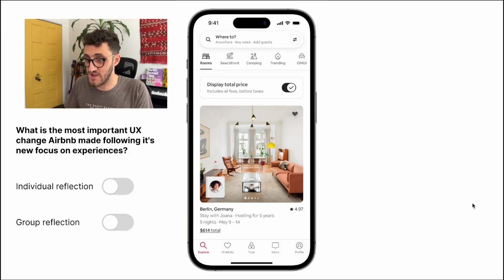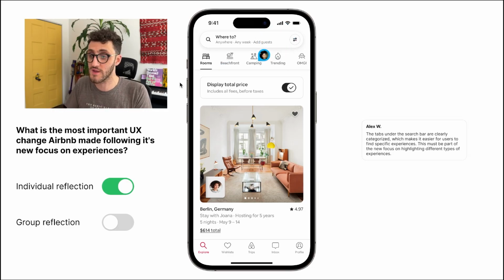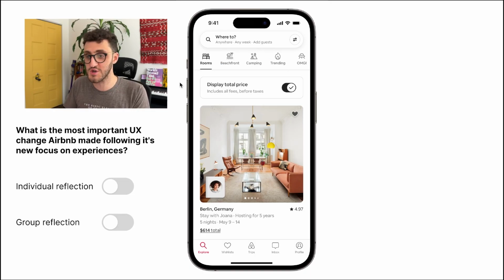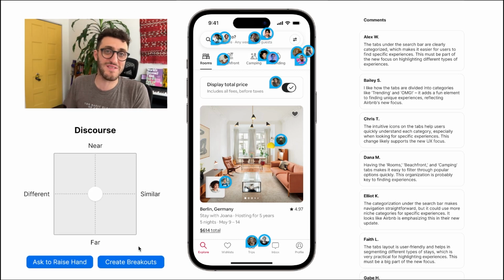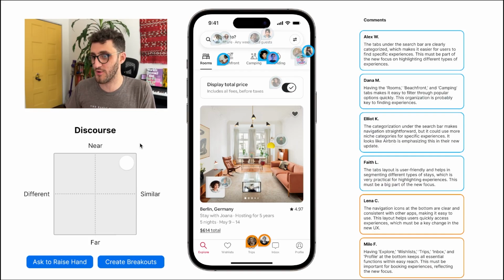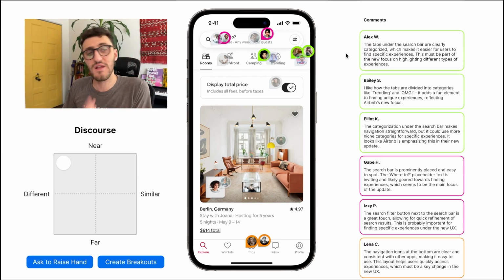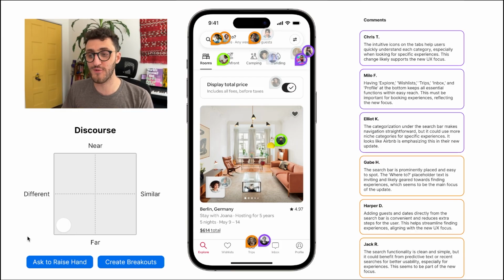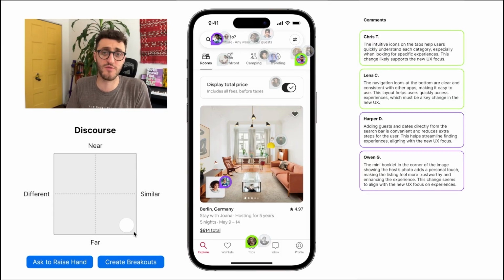Re-imagining the design studio crit with Figma and AI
Breathe life in a classic teaching exercise with LLM-powered tools and fresh visualizations!

This encourages deeper student reflections by allowing individual comments to remain private until revealed for group discussion. By using AI to group students based on diverse opinions or similar insights, it fosters richer conversations and critical thinking. Whether through dynamic breakout groups or guided class debates, this tool ensures that students engage with differing perspectives, promoting a more thoughtful, inclusive learning environment.

0:00 Introduction
1:12 Basic individual and group reflections
2:47 Blind spots for instructors
3:10 Using LLMs to group perspectives
5:38 Closing remarks

And please reach out if you'd like to learn more. This is a topic I'm obsessed with and I very much want to see technology used for better outcomes in learning rather than quick wins!